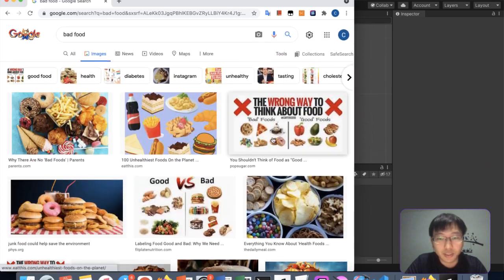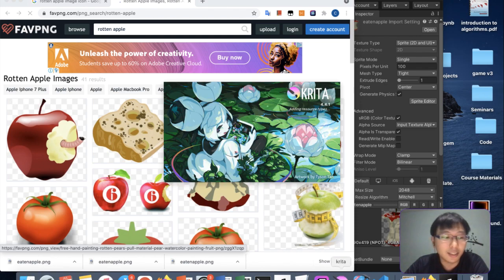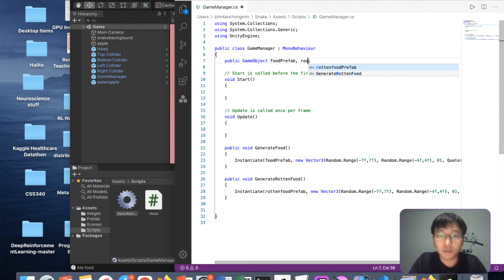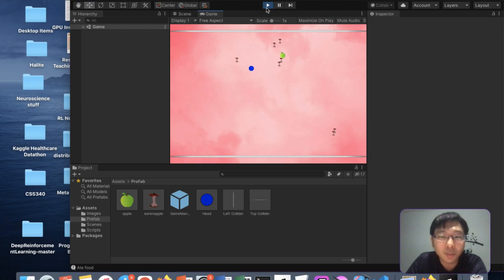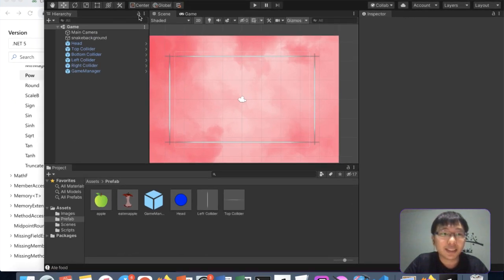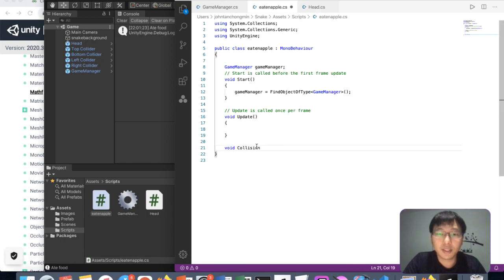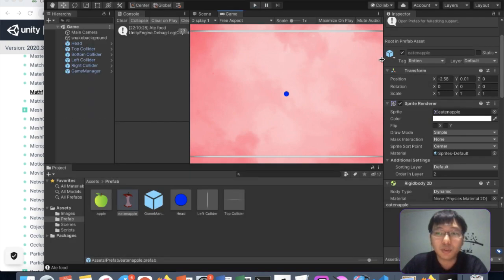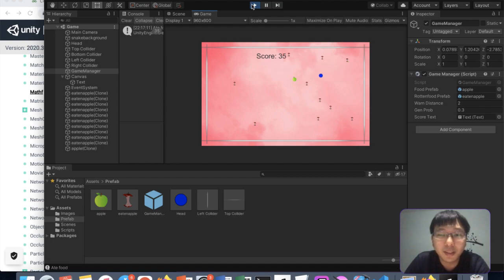Game Creation Stream: Snake Game 2